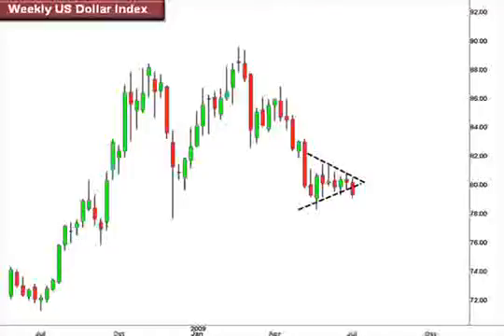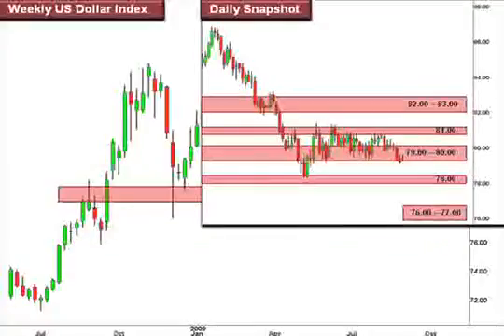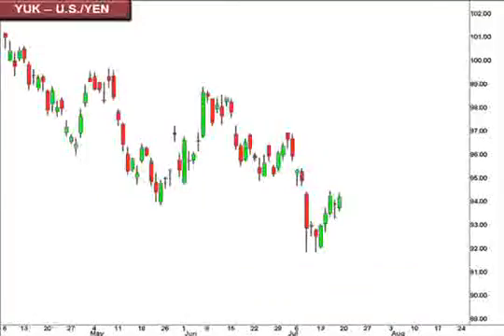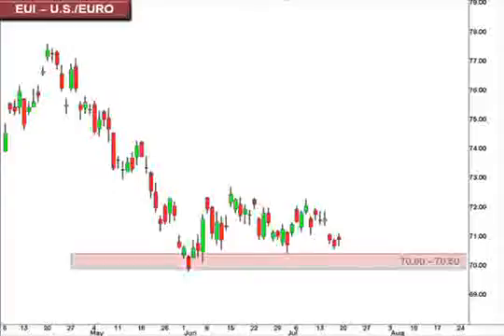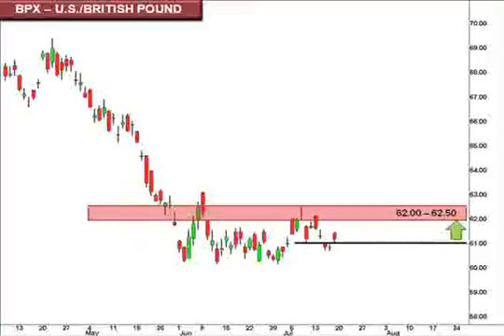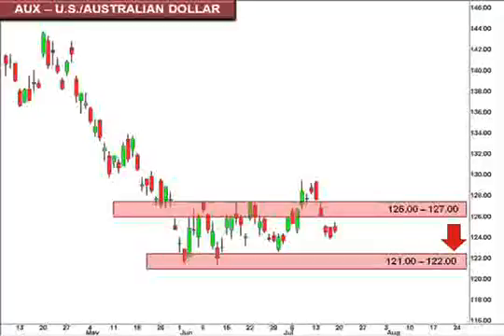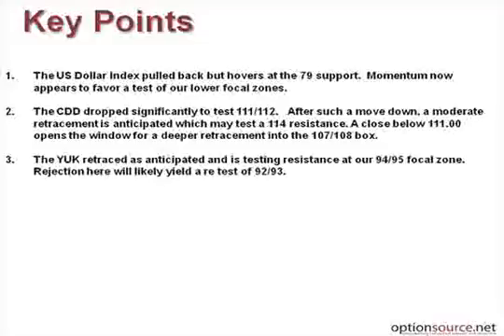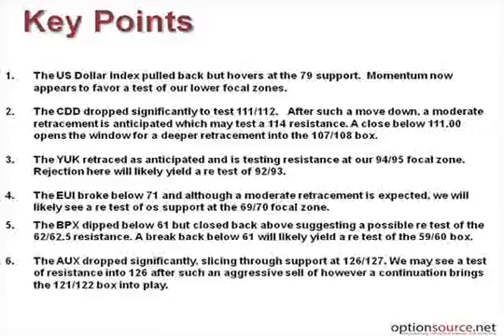7/20/09 FX Options Weekly Outlook